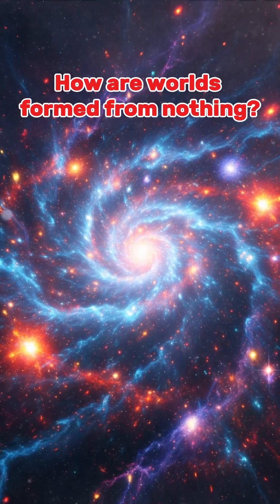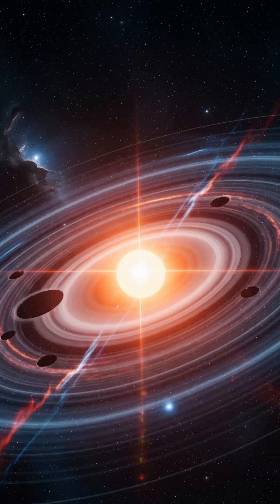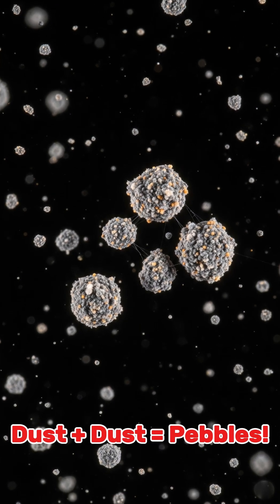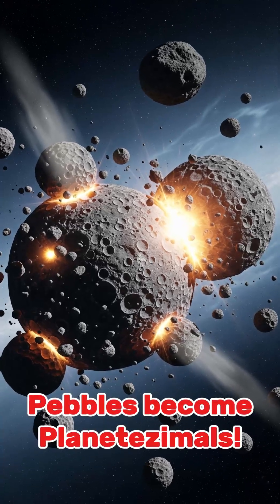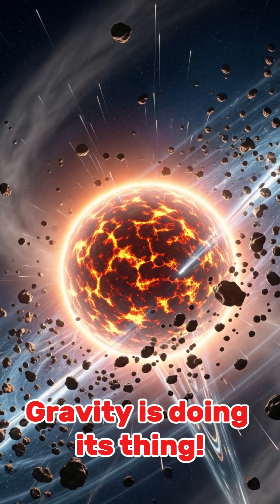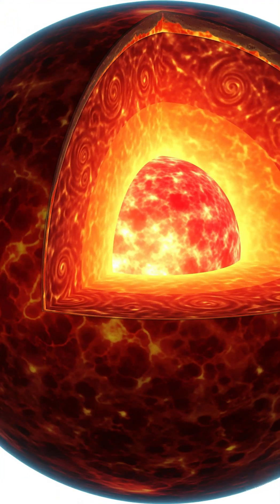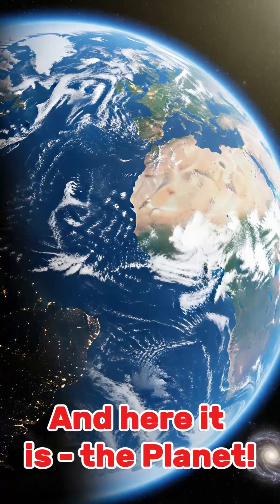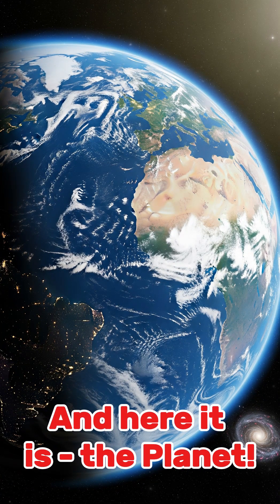Have you ever wondered how planets are born?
Explore the wonders of the cosmos with this video on planetary formation! Journey through the solar system and learn about the universe. This video dives deep into the processes of planet formation and the astronomy behind these amazing celestial bodies.